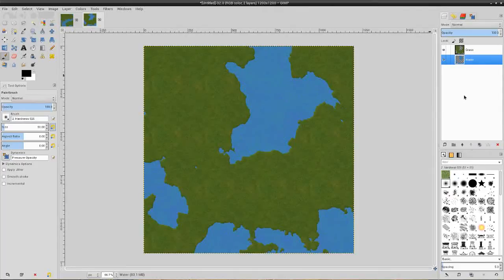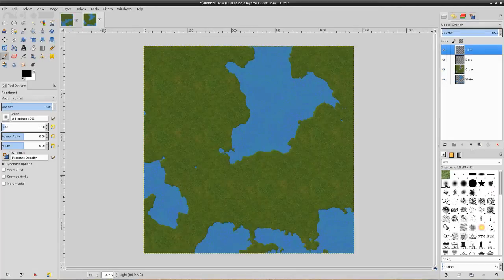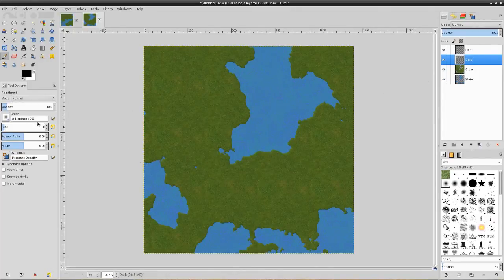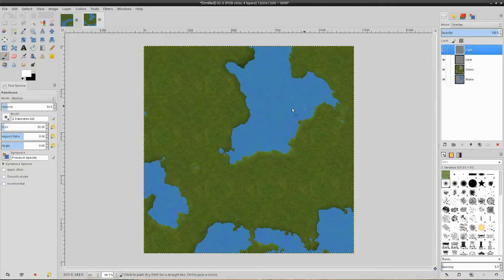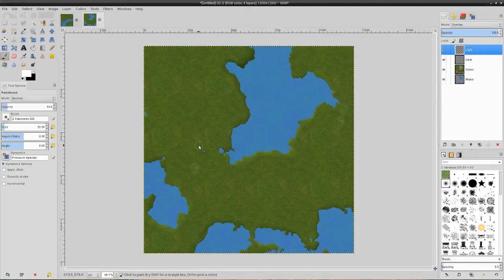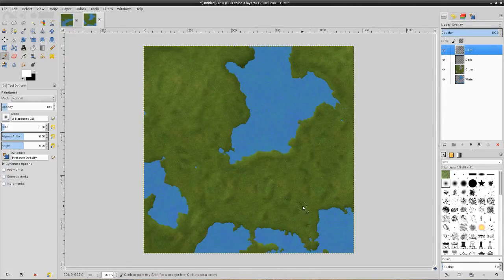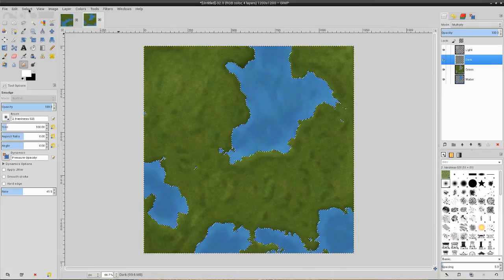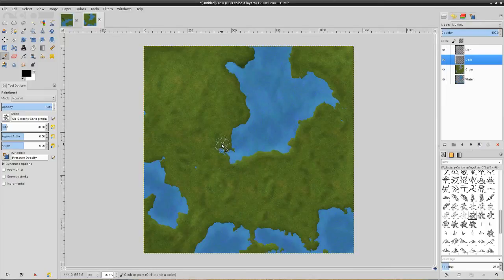Gimp Mapping Made Easy Pt 3: The Geography